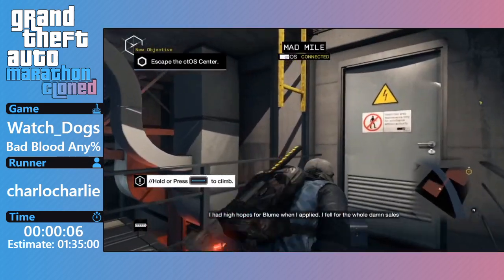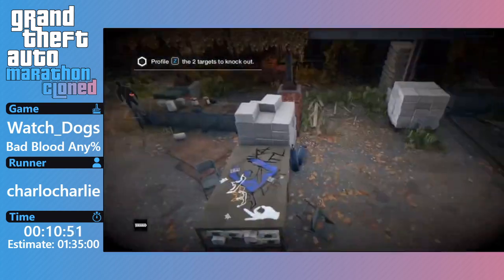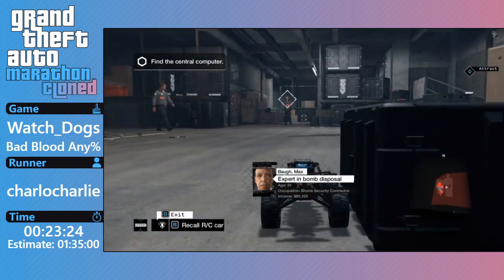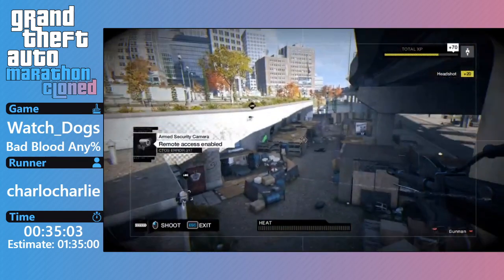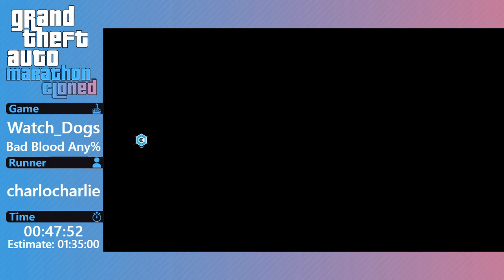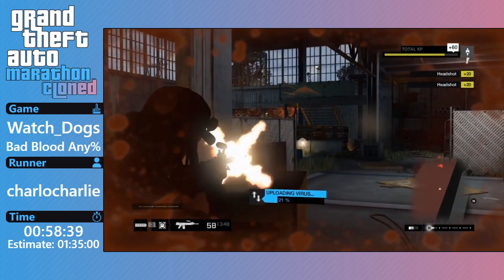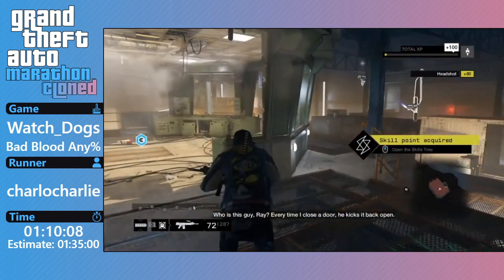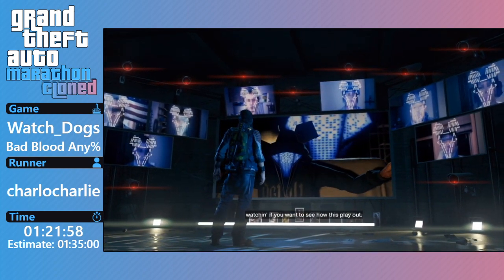GTAMarathon 2019: Cloned - Watch_Dogs - Bad Blood Any% - charlocharlie